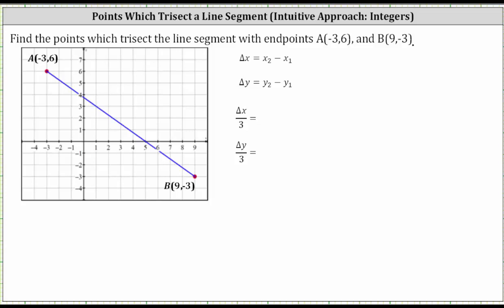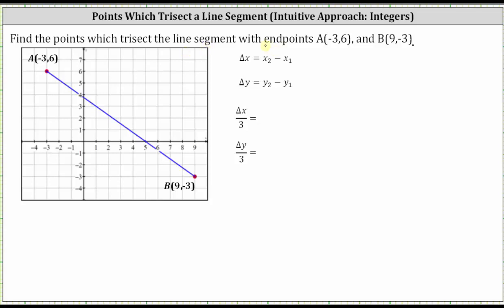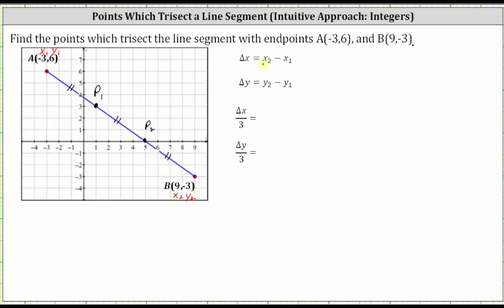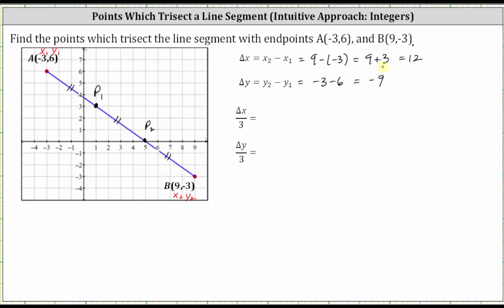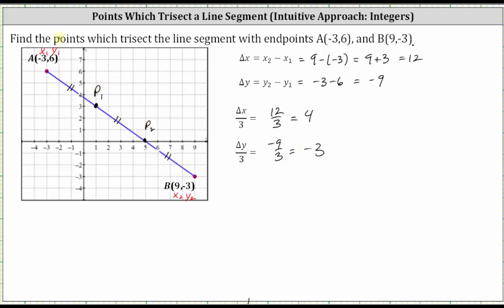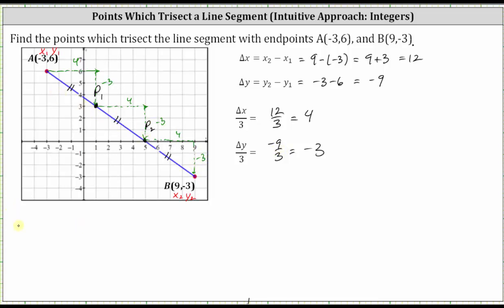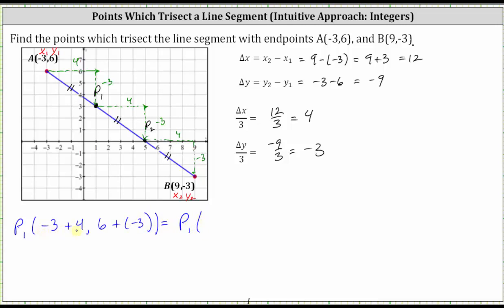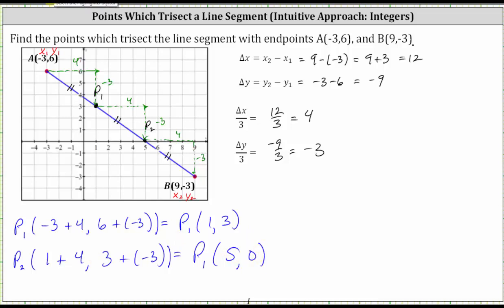Find the Points that Trisect a Segment (Integer Values)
This video explains how to determine the two points that trisect a given segment.